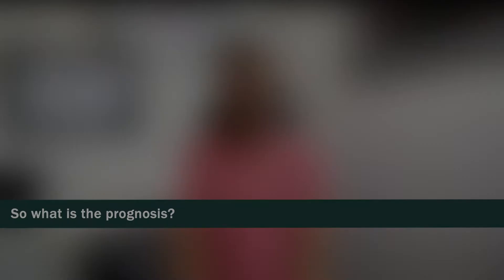My experience being diagnosed with Keratoconus and having Corneal cross-linking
Ben talks about his experience of being diagnosed with Keratoconus and then what it felt like to go through the corneal cross linking operation. Keratoconus (KC) is a disorder of the eye which results in progressive thinning of the cornea. This may result in blurry vision, double vision, nearsightedness, astigmatism, and light sensitivity.

***Camera Gear ***
Camera: Cannon 70D
Lens: Cannon 10-18 STM
Microphone: RØDE VideoMic GO
Lighting: Raleno Softbox
Tripod: ESDDI 70 inch